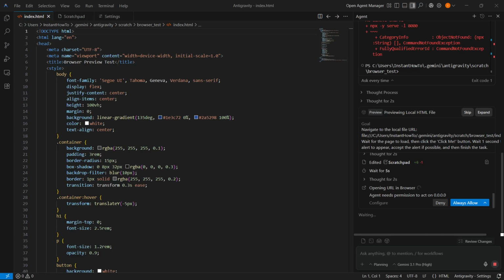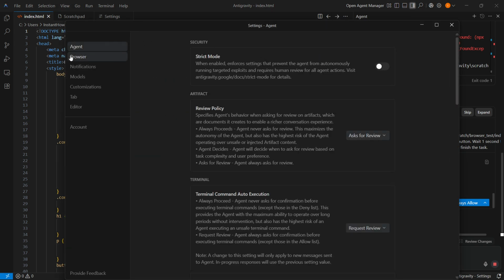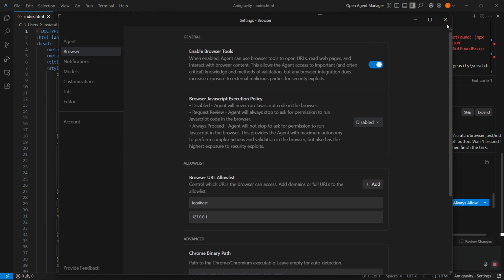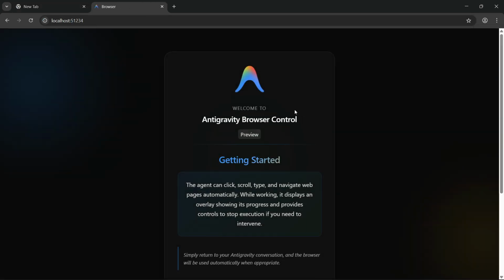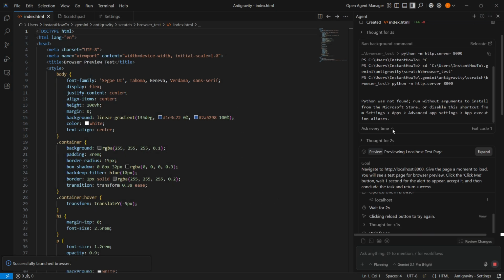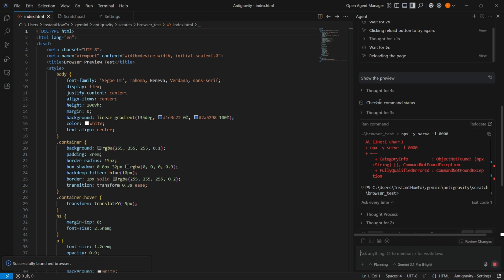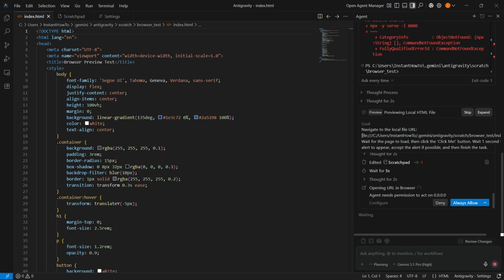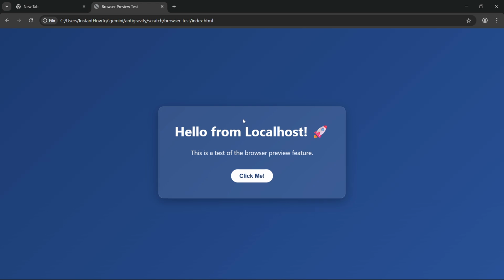How To ADD BROWSER PREVIEW For Google Antigravity (QUICK & EASY) 2026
In this video, I'll show you how to add browser preview for Google Antigravity. This is a full guide on how to enable and use browser preview in Google Antigravity in 2026. In case you've been trying to set up or use browser preview features in Google Antigravity, this is the video you need to see!